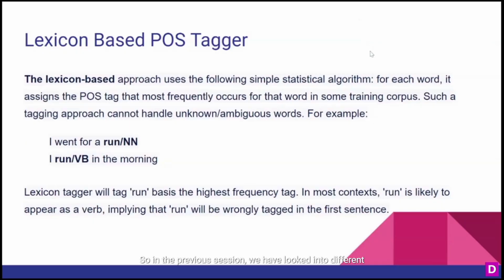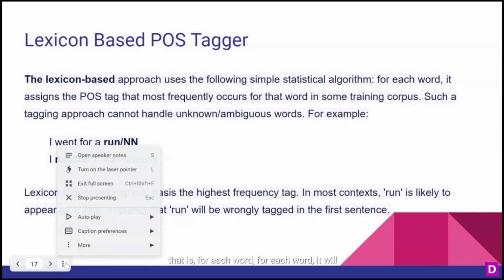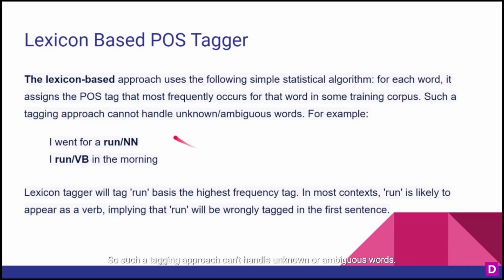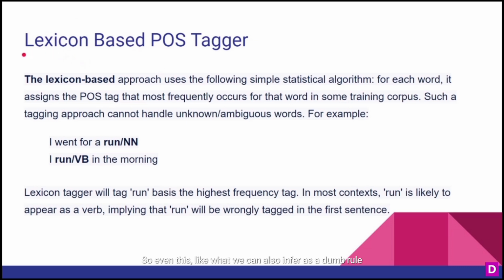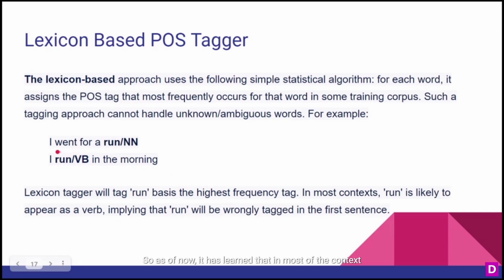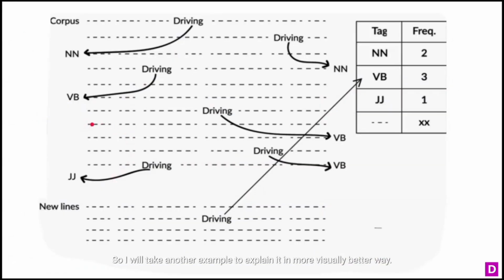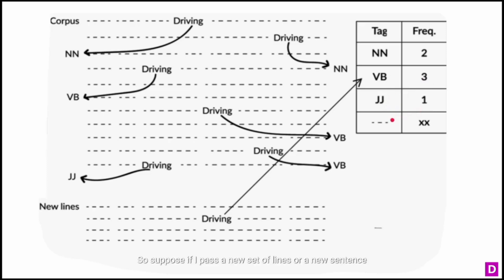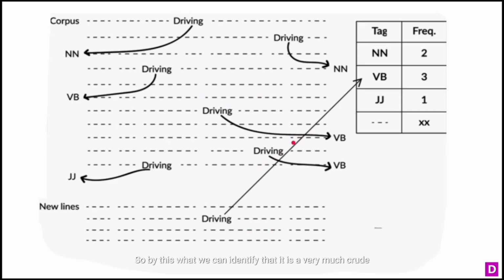Syntactic Processing Lexicon Based POS Tagger in NLP for Data Science Lacture-19